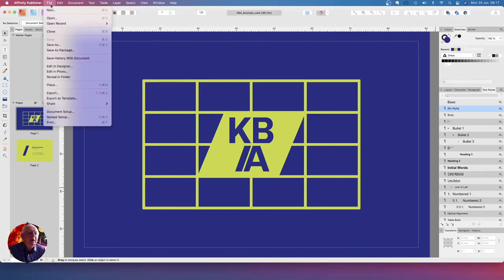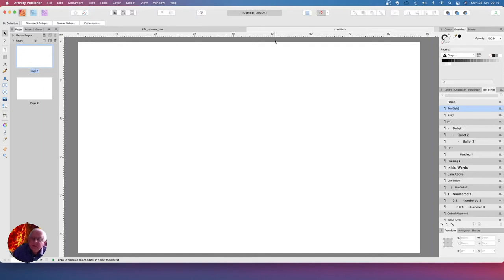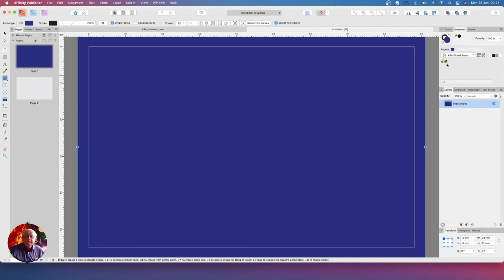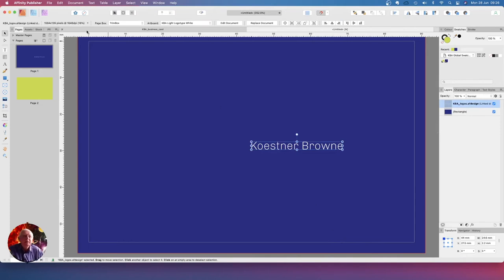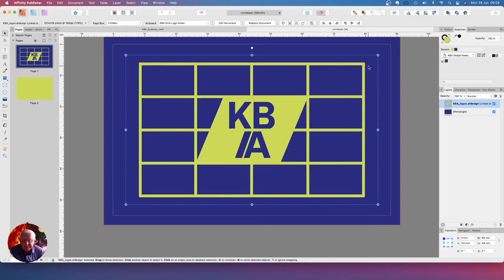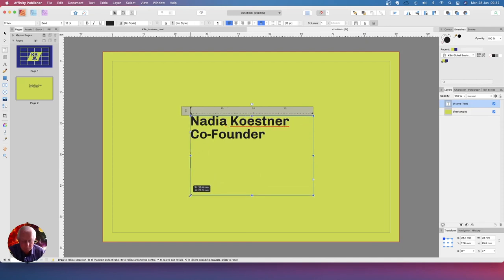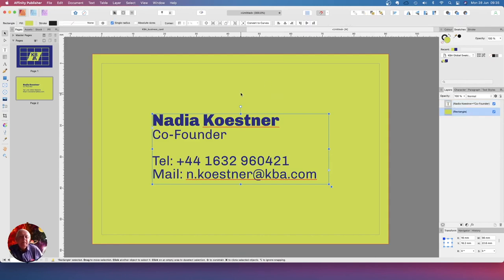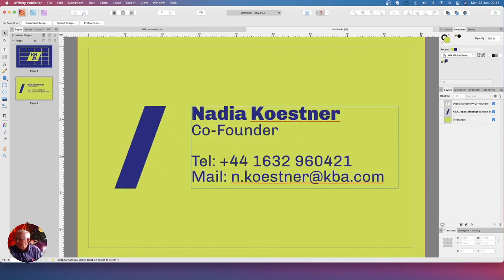Creating Business Cards A Simple Beginners Tutorial in Affinity Publisher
Your business card is a handheld extension of your company and visually reinforces your brand. Although the canvas size is minimal, you still have plenty of opportunities to get creative with the space you have, but don't overcomplicate things by introducing too much detail.

Store your images on an external portable drive

Robert Chalmers - Bad Design Is Not An Option

Whether you are designing company logos, (Designer) or doing Comics (Designer or Photo or Publisher or putting together that blockbuster novel (Publisher), or just tidying up the family photo album (Photo) you will find something here for you.

The Graphics and Images used in Videos and Tutorials largely come from
DepositPhotos, 123RF, The Stock Studios in the Affinity Programs and from Design Cuts, Frankentoon, and others too numerous to name.

Fonts:
○ FONT BUNDLES COLLECTION: